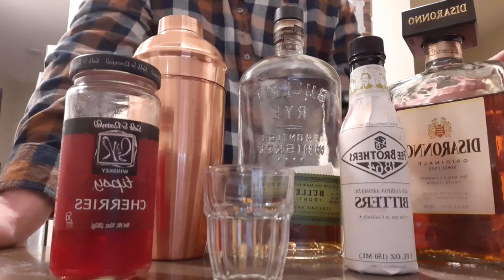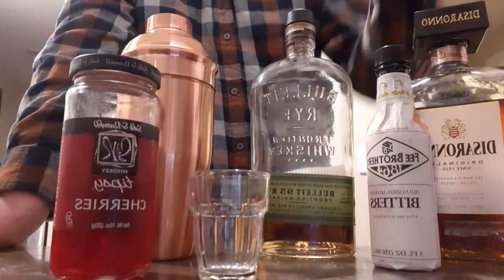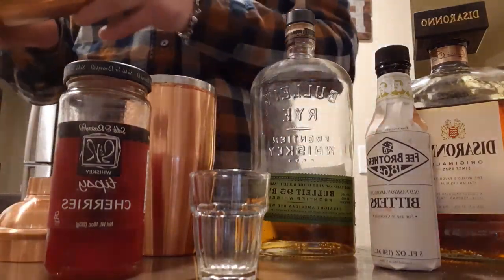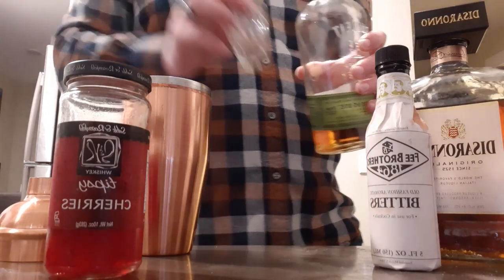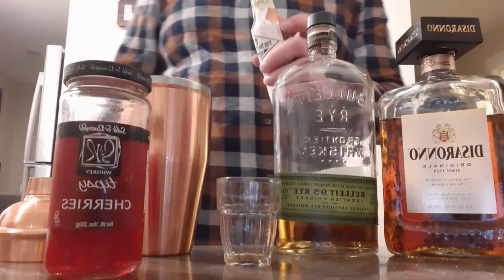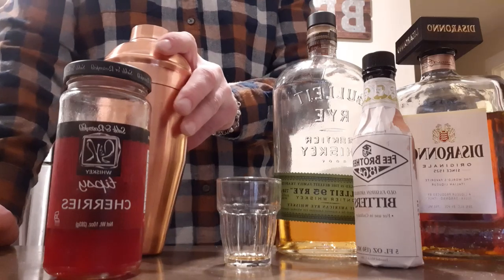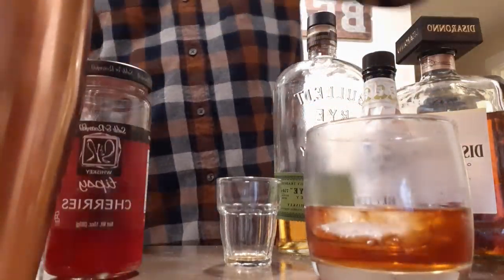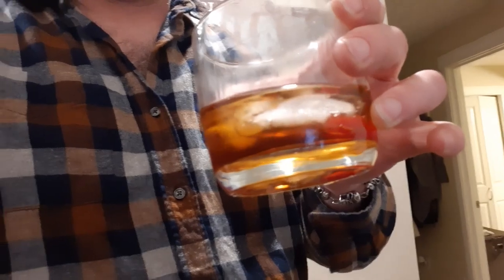The perfect Old Fashion